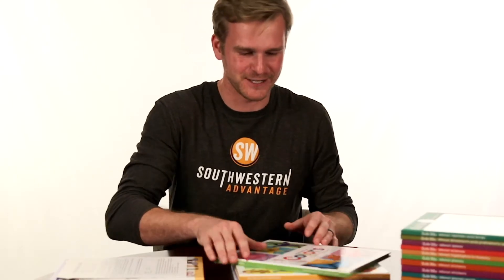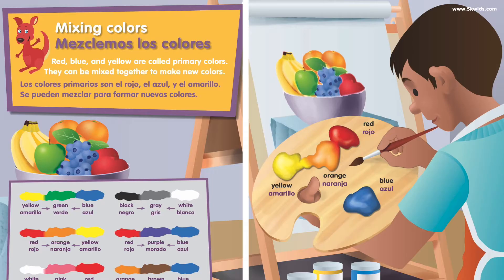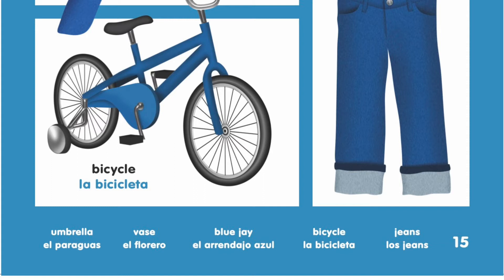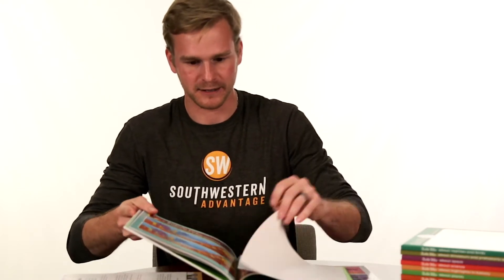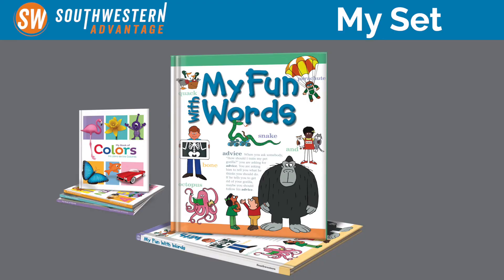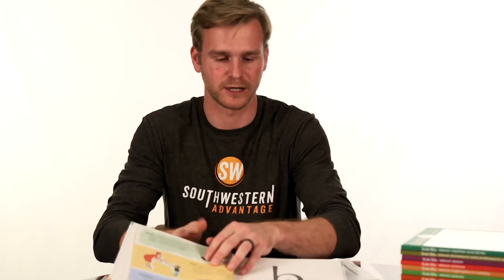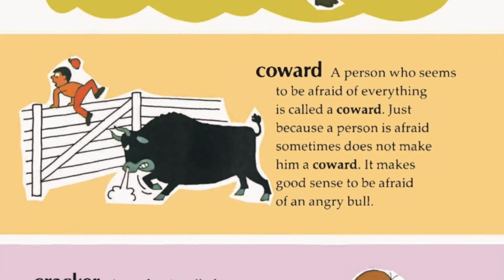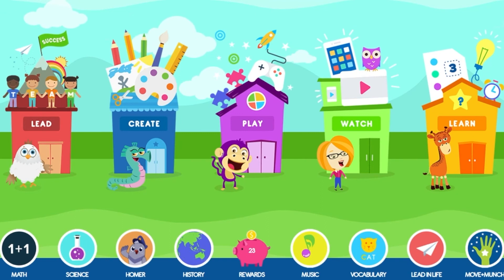Southwestern Advantage My Set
Your little ones will learn about colors, numbers, shapes, and words in this vibrant and informative four-book series. Create memories together as your child discovers and expands word knowledge about the world around them, in both Spanish and English. There’s even a parent-friendly section located in the back of each book that includes expert word-building tips and activities. The My Fun With Words books are vocabulary-building picture dictionaries, designed for young children through 2nd grade. This two-volume set features over 1,200 humorously illustrated words, including sight words, multiple-meaning words, spelling support, and specialized vocabulary for all school subjects. Research proves that vocabulary knowledge is the number one predictor of reading success, making My Fun With Words a “must have” for families.